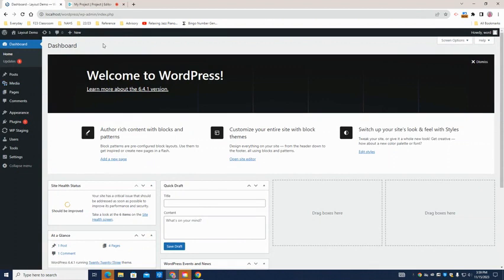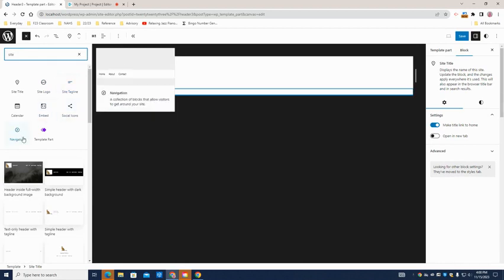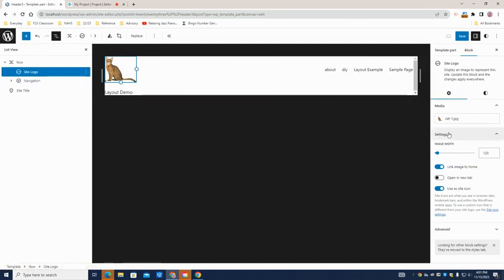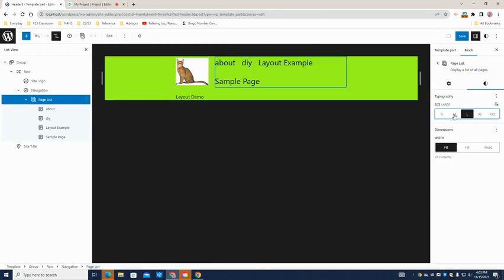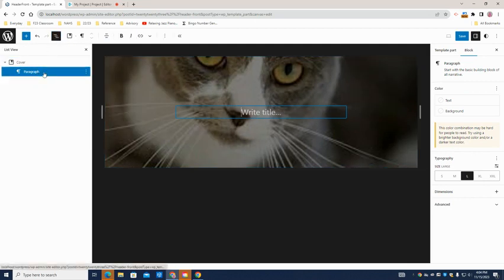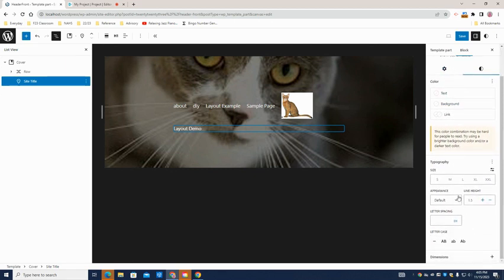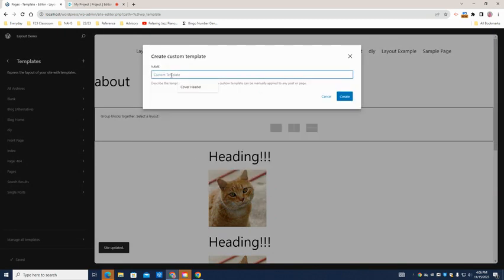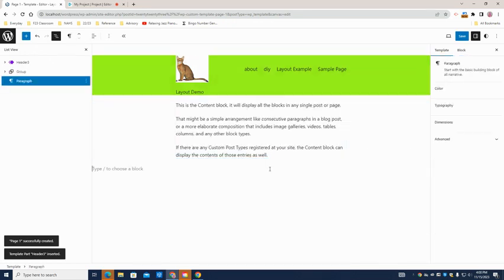Wordpress Headers and New Template